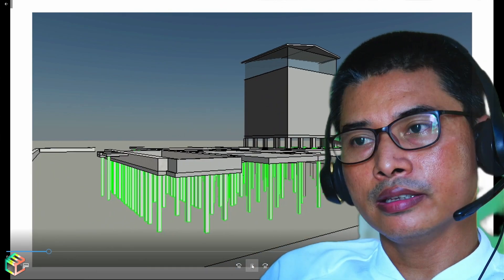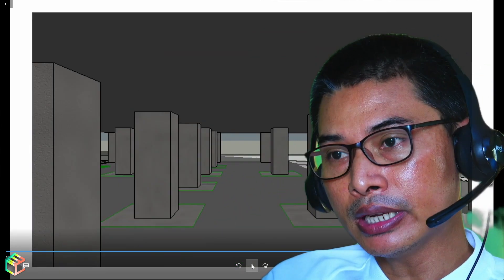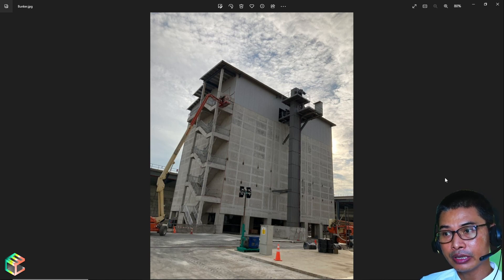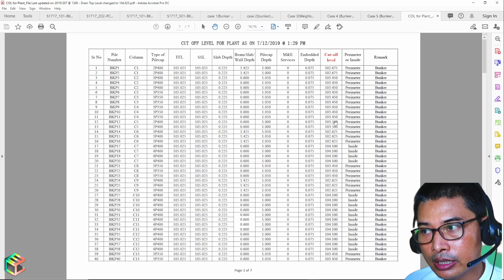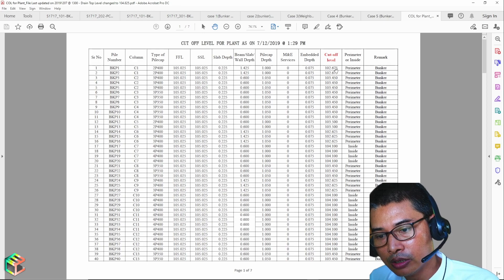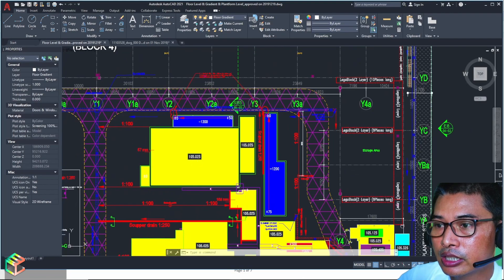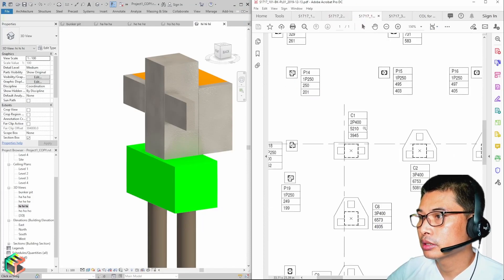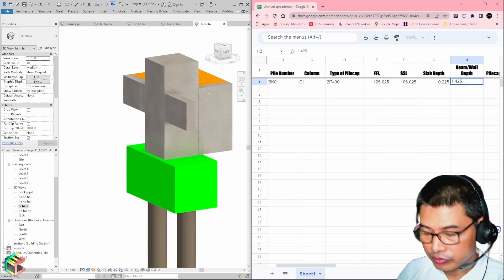How to calculate the pile cut-off level COL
to learn how to calculate the COL (cut-off level of pile)